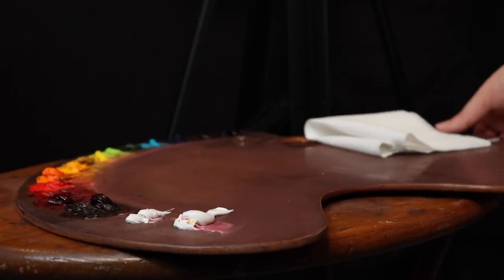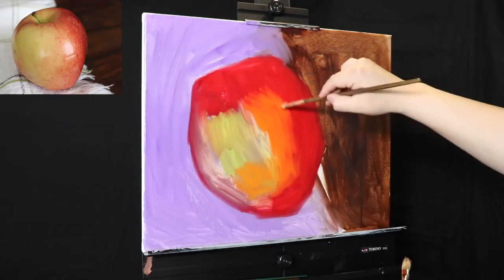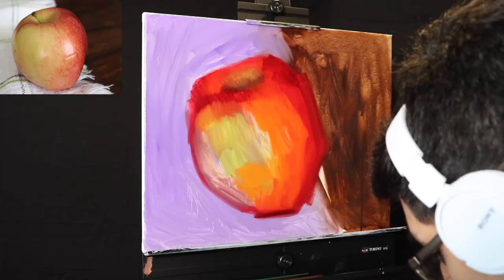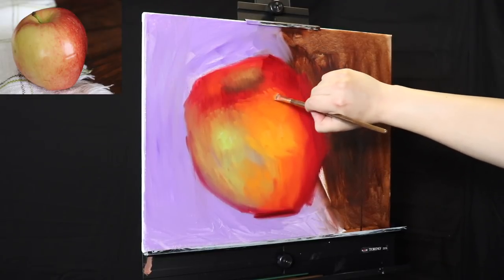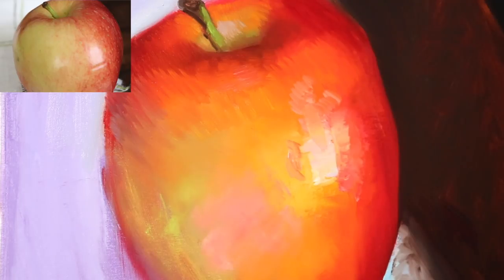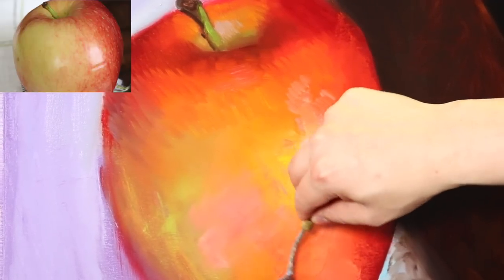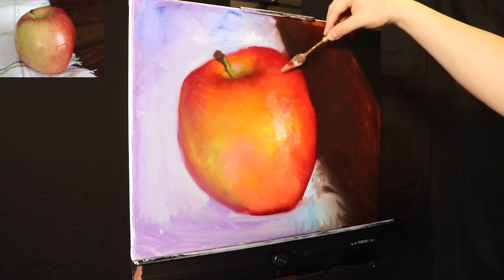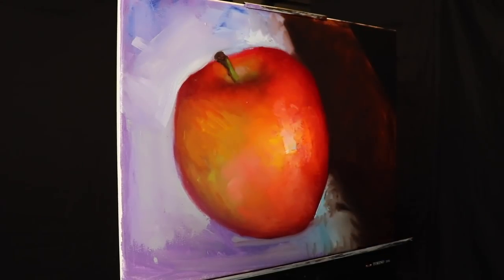Let's PAINT the BIG APPLE | Wet on Wet Approach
In today's episode we will paint a larger than life apple. The idea is to sit back and relax with this one.

I hope you have a wonderful day and I will be back again soon!

Oil Paints:

Winsor & Newton-  Permanent Alizarin Crimson
Gamblin - Peryline Red
Winsor & Newton-  Cadmium Red Medium
Gamblin - Cadmium Orange
Gamblin-  Yellow Ochre
Grumbacher - Cadmium Yellow Deep
Gamblin - Cadmium Yellow Medium
Gamblin- Cadmium Green
Winsor & Newton-Sap Green
Gamblin - Cobalt Teal
Winsor & Newton- Ultramarine Blue
Gamblin - Dioxazine Purple

Odorless mineral spirits - Mona Lisa Brand
Medium: Neo Megilp Medium - Gamblin Brand